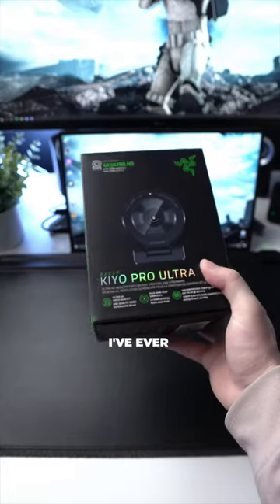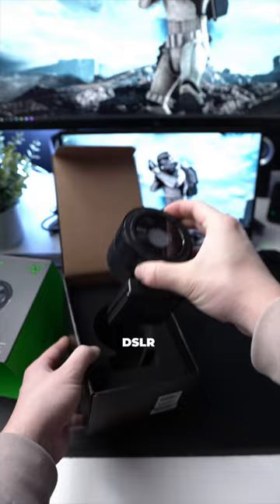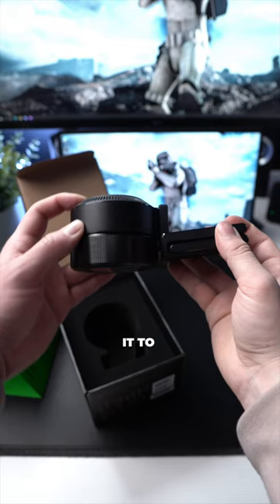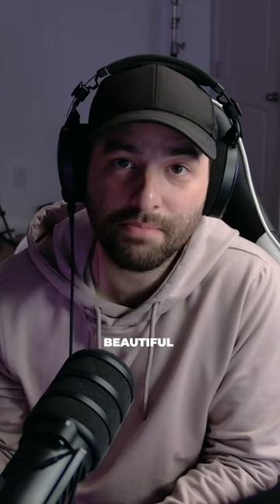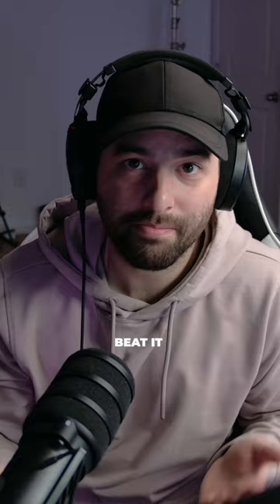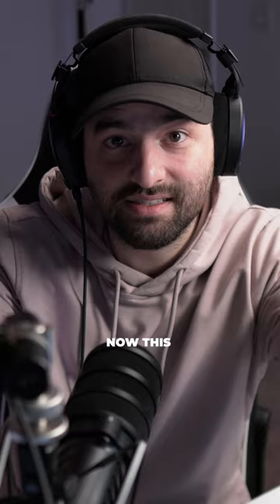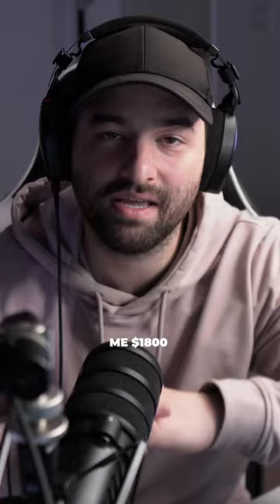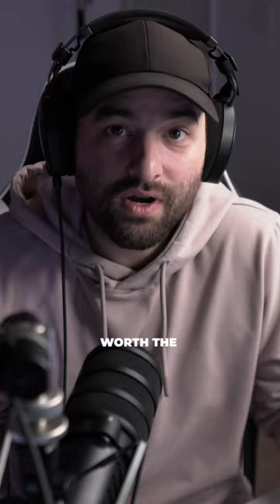This webcam CRUSHES a DSLR 😳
The Razer Kiyo Pro Ultra is Razer's $300 answer to streamers that use DSLR or Mirrorless cameras.